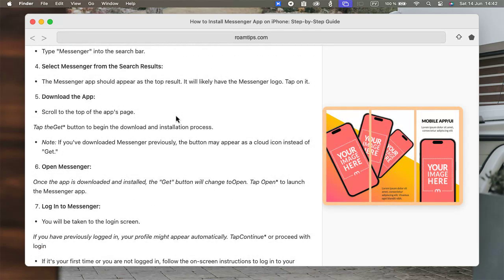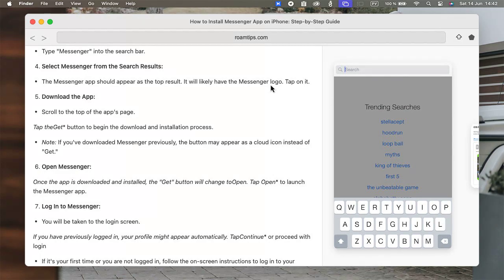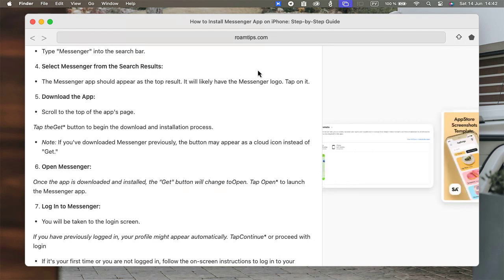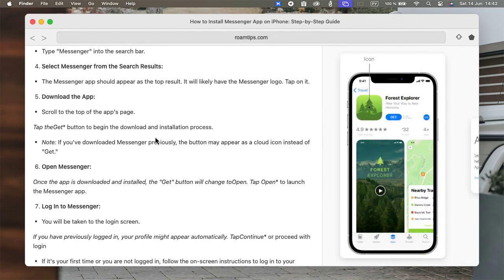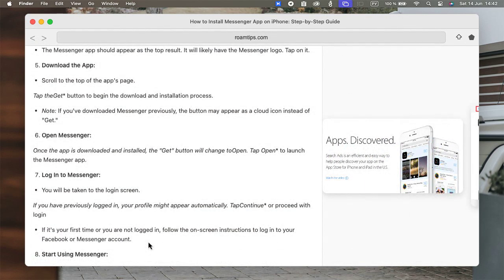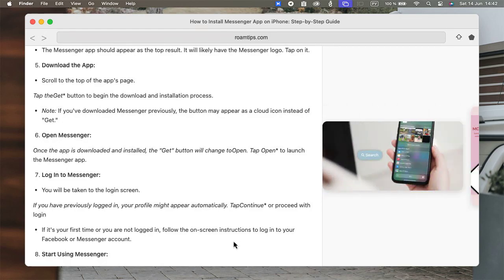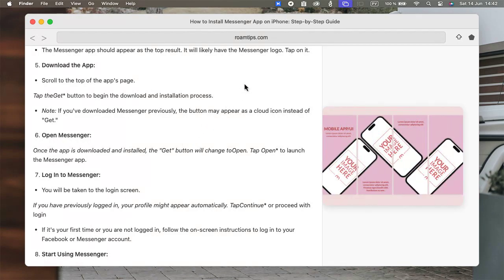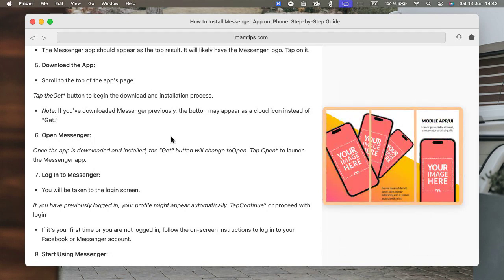How to Install Messenger App on iPhone Step by Step Guide